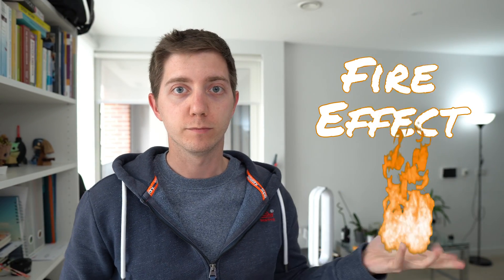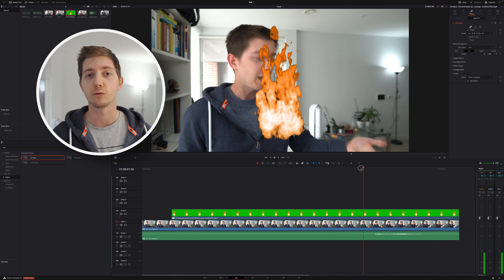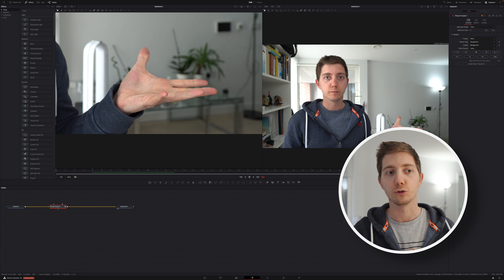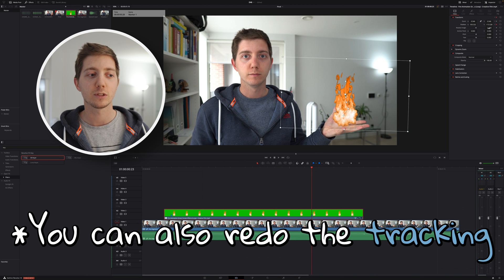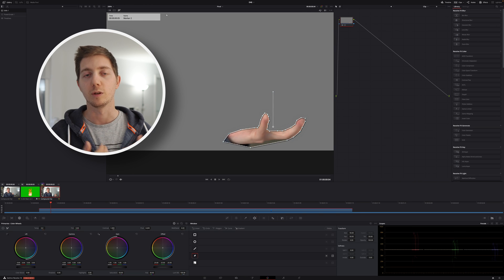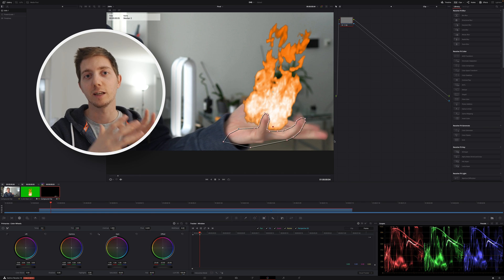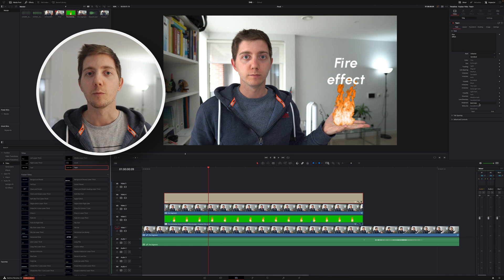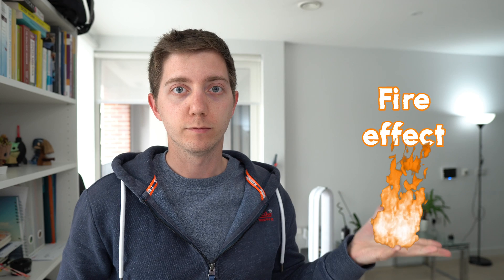How to do a fire effect in DaVinci Resolve 18 | No plugin and no studio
Always wanted to be a superhero with flames sprouting out of your hands? In this video, you will learn how to do a fire effect with Davinci Resolve without any plugin, directly from what is available in the editor. So buckle up for this VFX breakdown.

🎥  Behind the scene:
Camera: Sony a6400
Mic: Rode videomicro
Light: Philips Hue lights
Light: Neewer 45w bi-color lights
Video Editor: Davinci Resolve 18